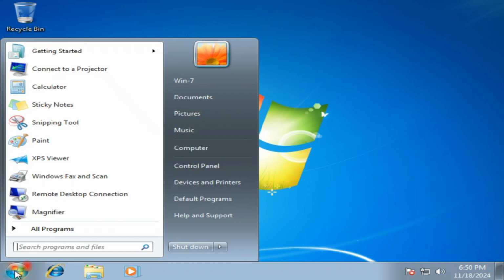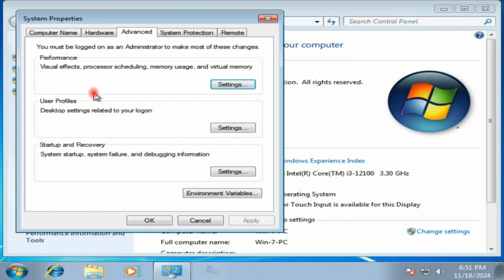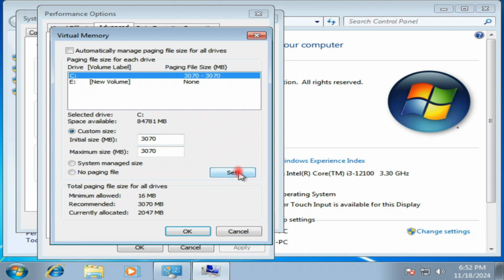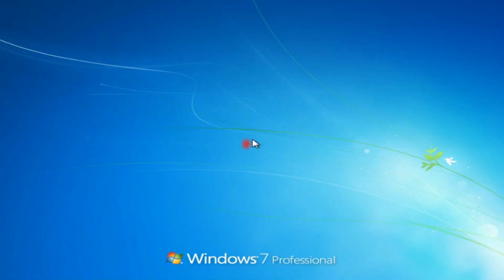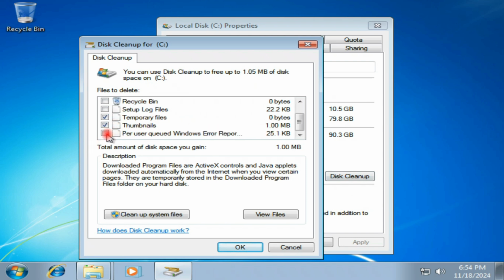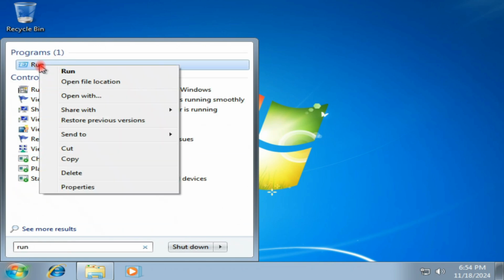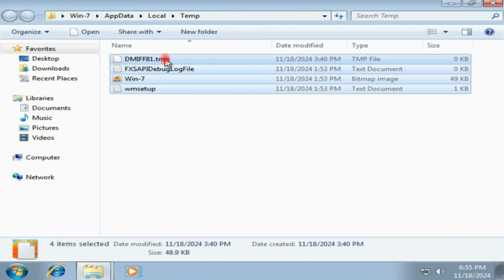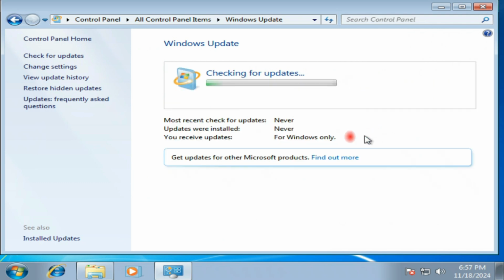5 Best Tricks To Speed Up Computer & Laptop 10x! Make Your Computer & Laptop 200% Faster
How to fix Lagging and Slow Problem Windows 7
how to speed up windows 10 pc performance | How to fix Lagging and Slow Problem Windows 7